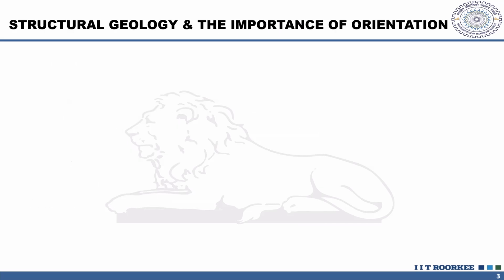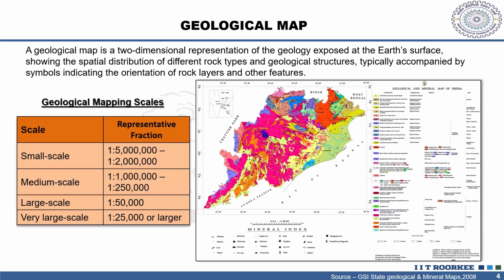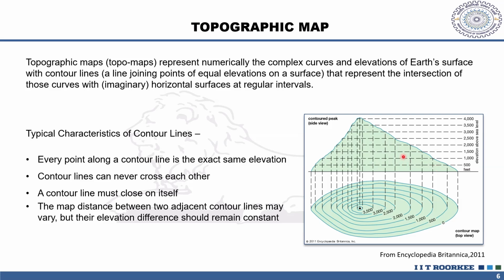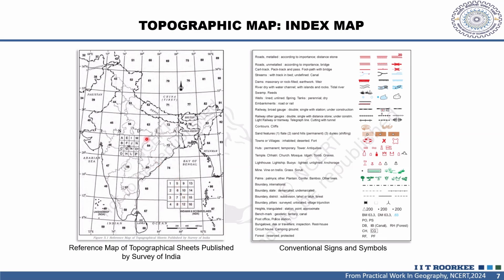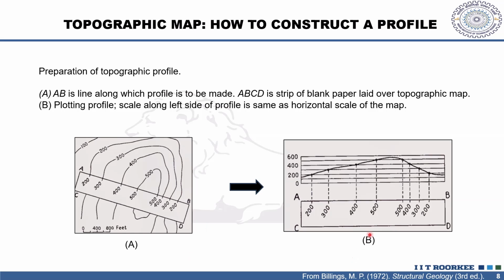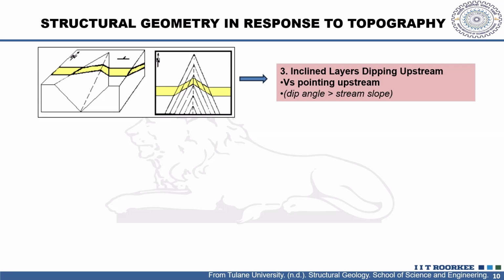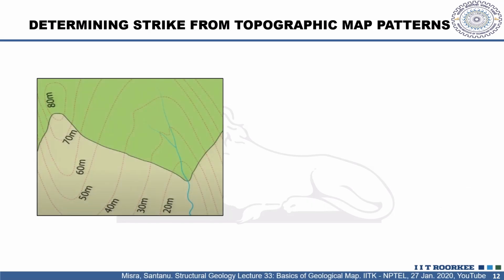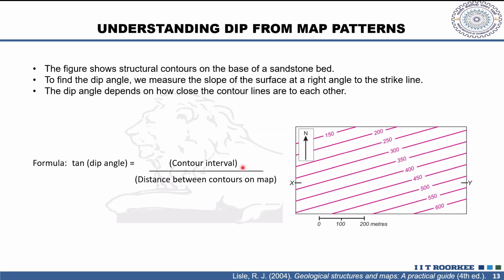18. Stereo Net & Geological Map (Part-1)_Ankit Moharana_ESN-540 (2025),IITR